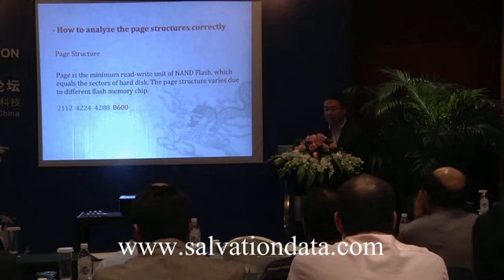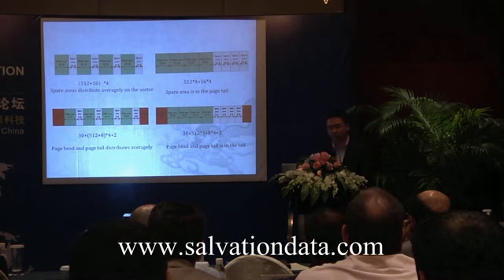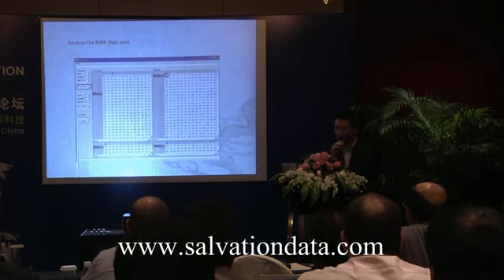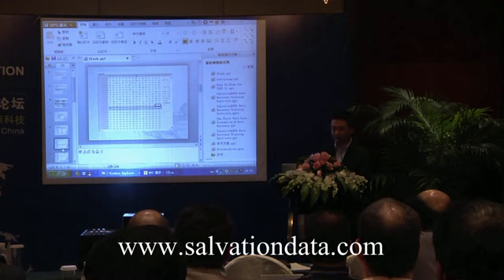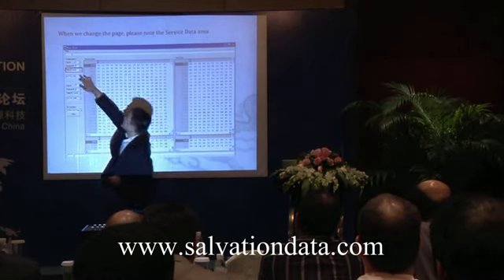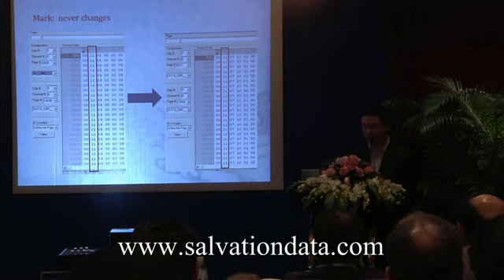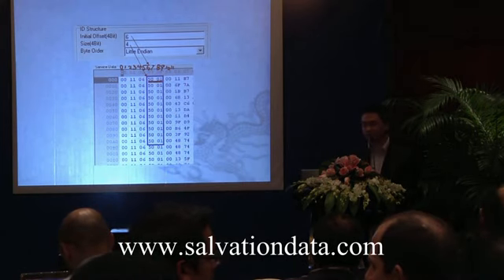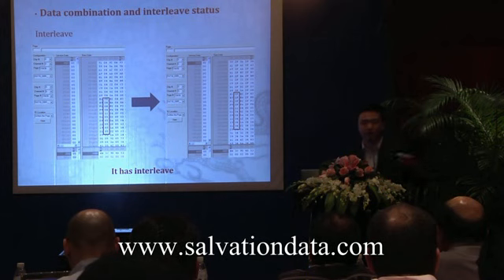Flash Recovery.avi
How to recovery data from flash devices